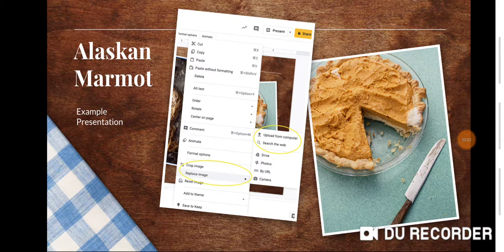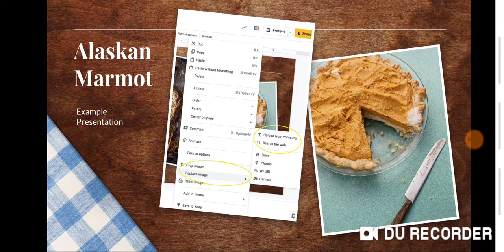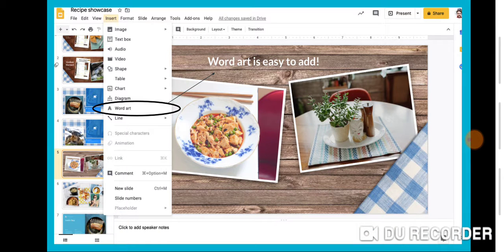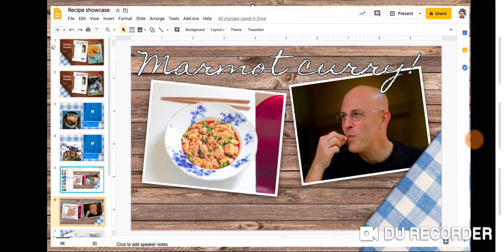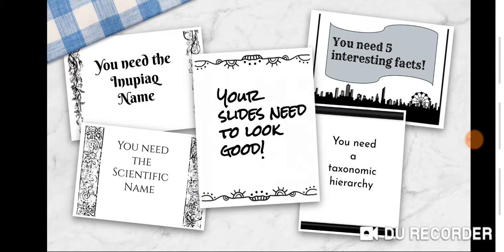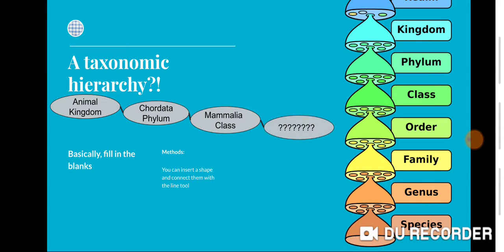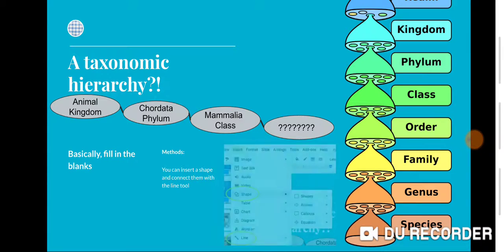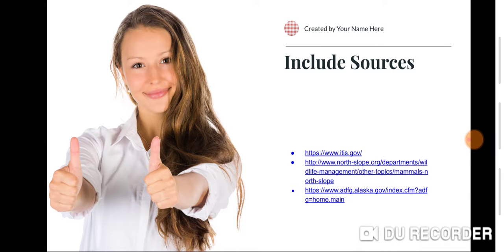NS Terrestrial Mammals Project Overview